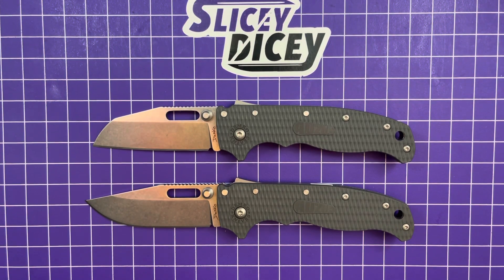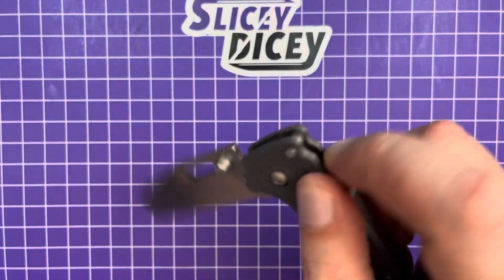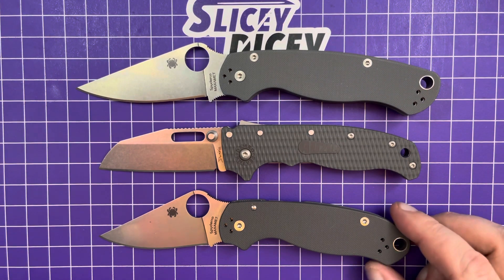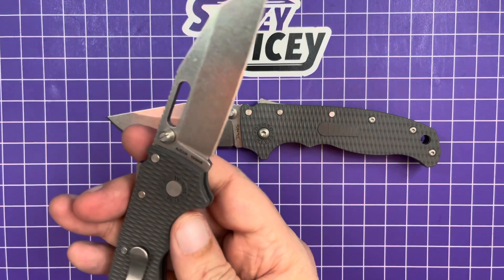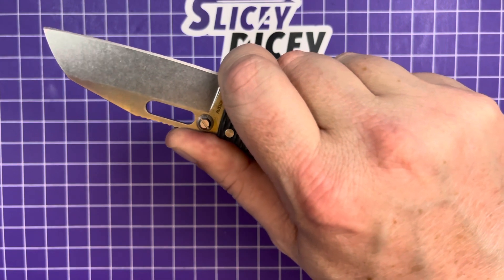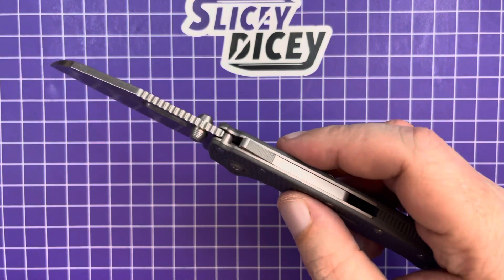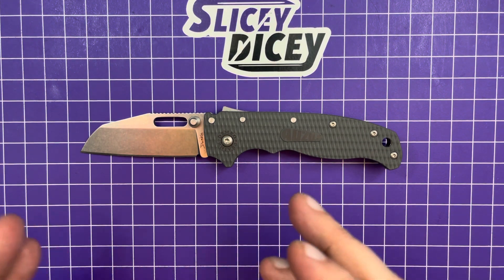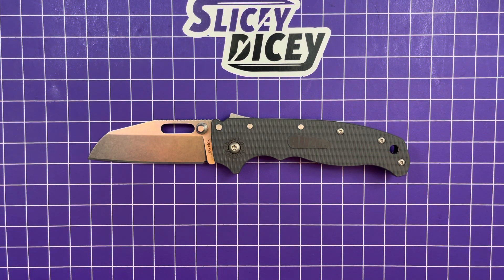Demko AD20.5 FULL REVIEW - One Month of Pocket Time!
My FULL review after one month with the Demko AD20.50.